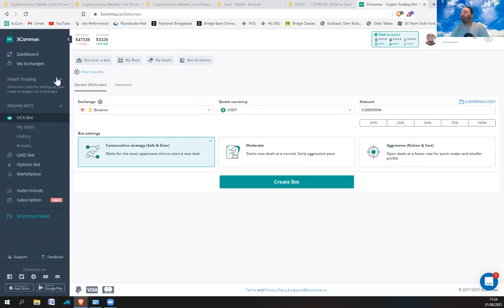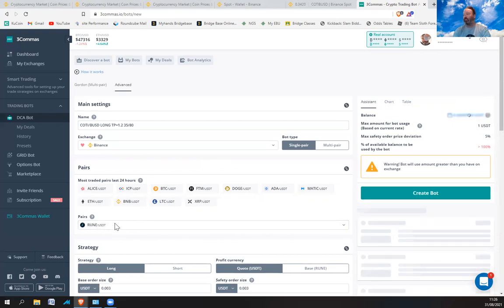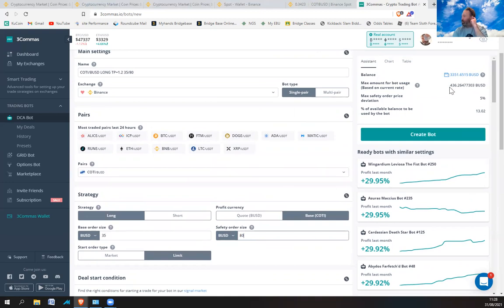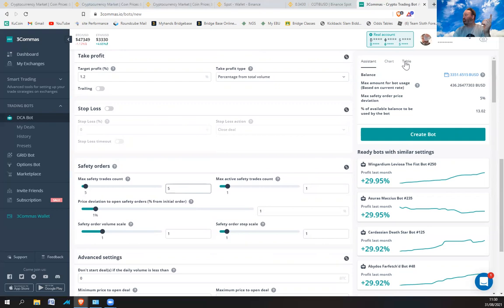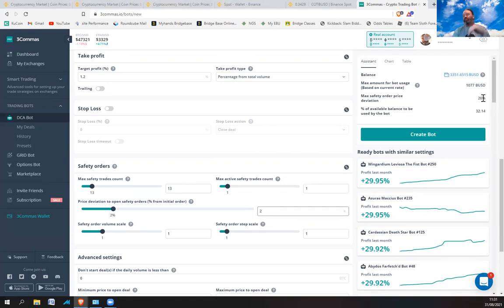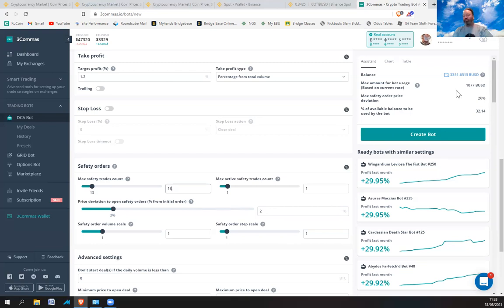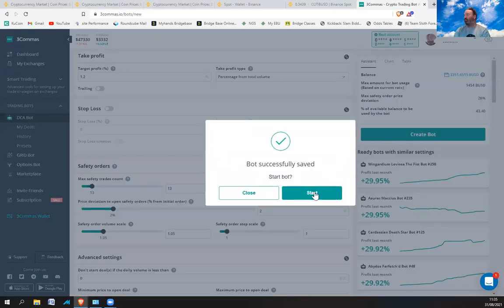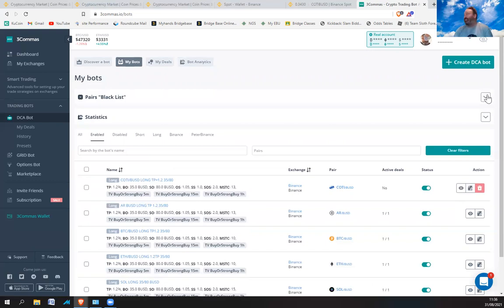Setting up a long Bot on 3commas with binance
Setting up a long Bot on 3commas with binance. I show my bot settings when I set up a long bot using coti and busd. I describe most of the settings for the 3 commas bot.